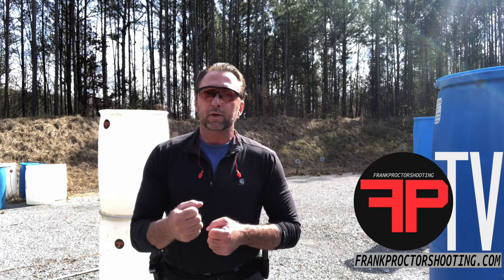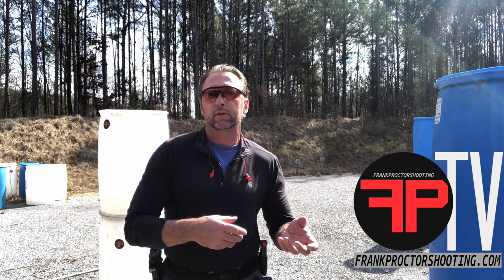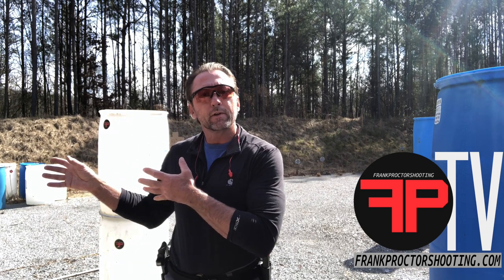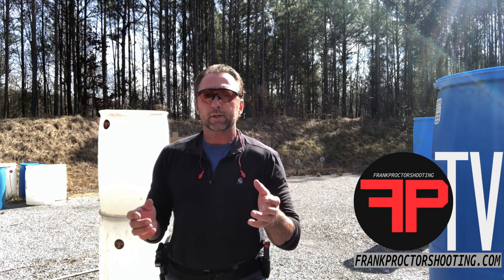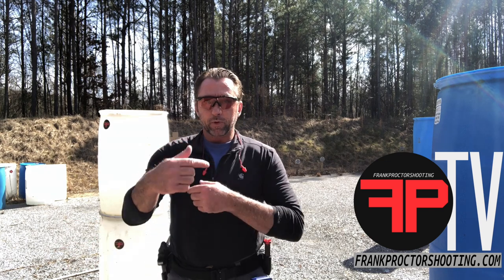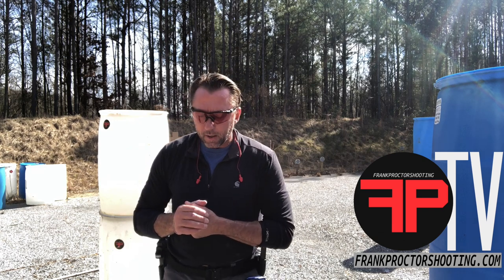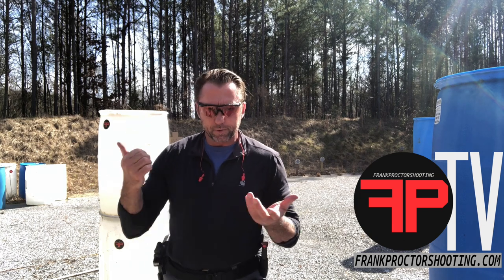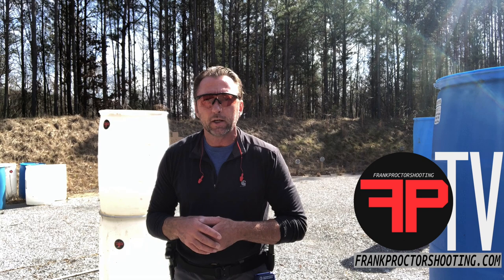R5=Performance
Some insight into my new course format for 2022.  The full details and registration can be found at frankproctorshooting.com